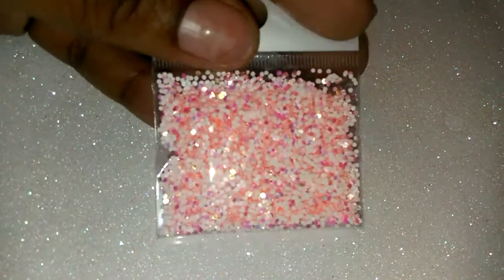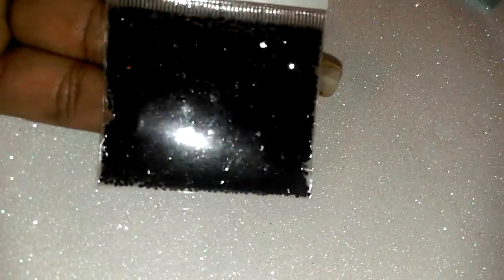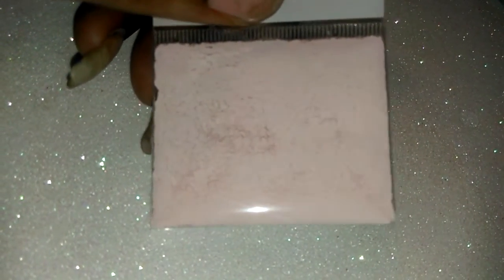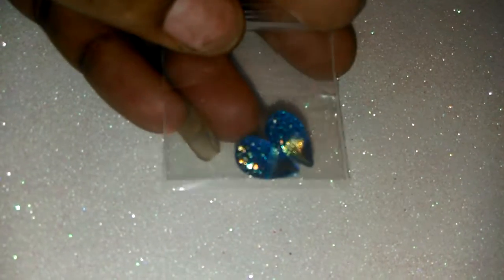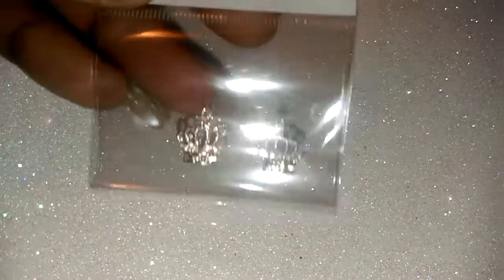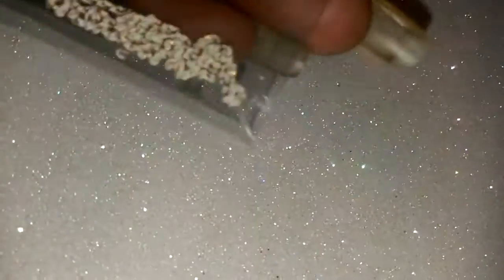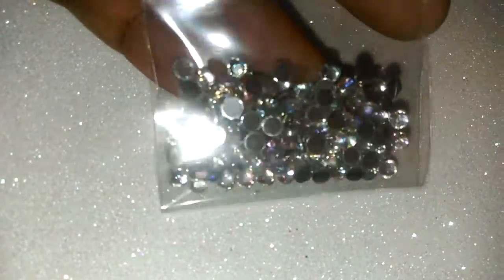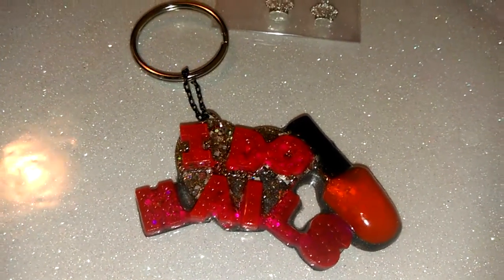Grab Bag Sale